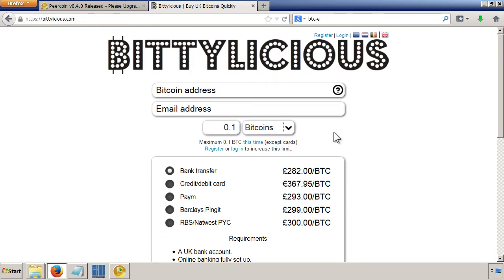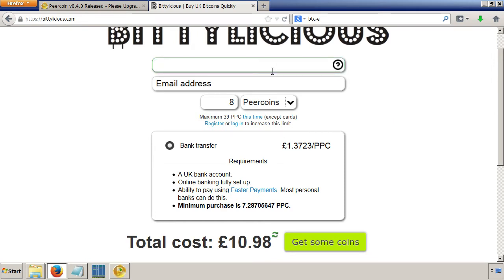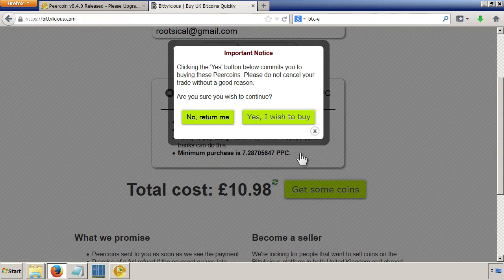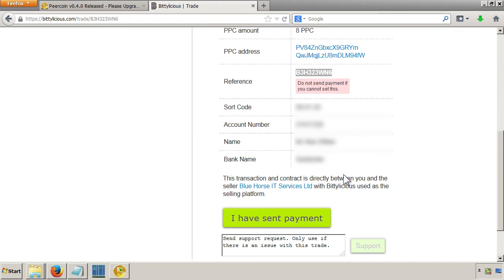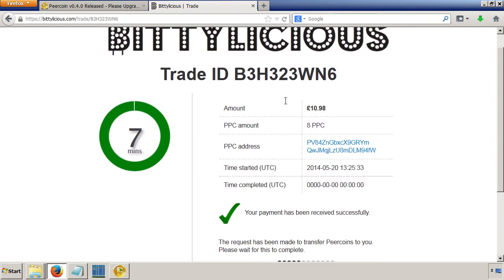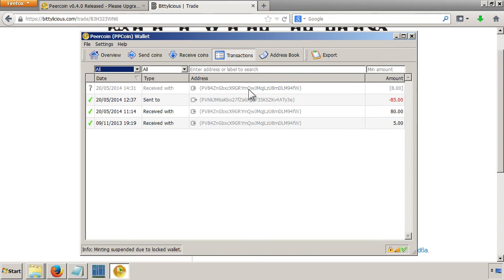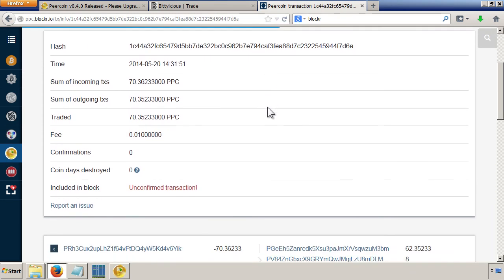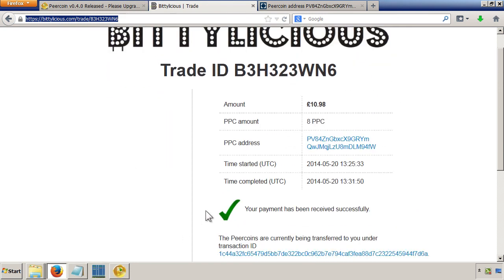Peercoin v0.4.0 Update - 04 Purchasing Peercoins with Bittylicious (UK EU)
Tutorial and guide on purchasing Peercoins in the UK using Bittylicious (service is also available for EU customers).

PPC: PV84ZnGbxcX9GRYmQwJMqjLzU8mDLM94fW
BTC: 1K4Lwhtc8TT3y9wBZkt1R2VUPp55ZUBvdT